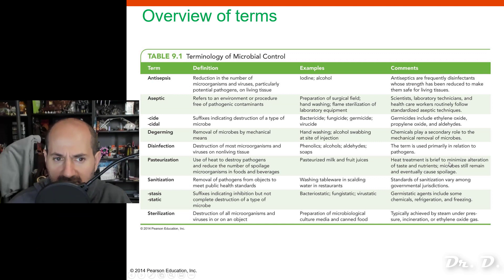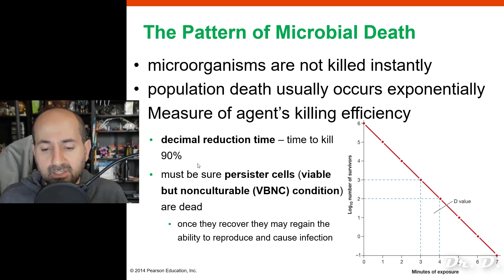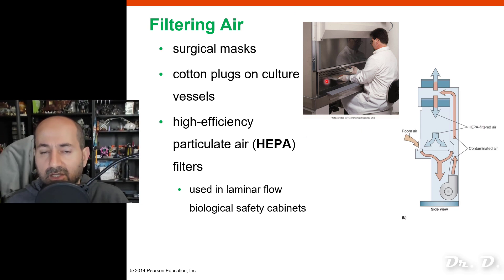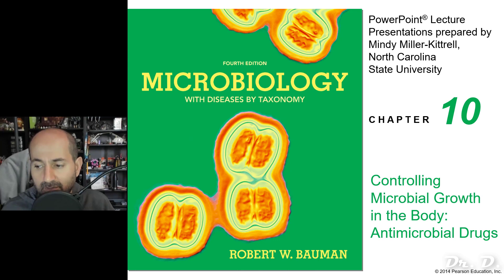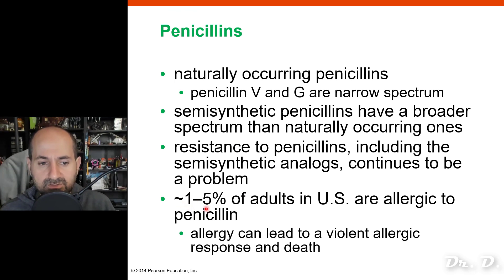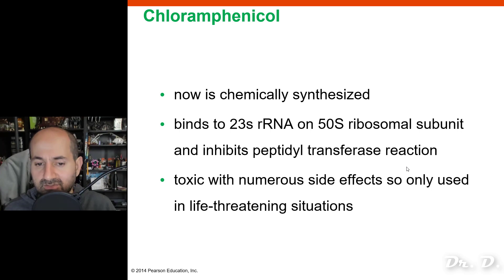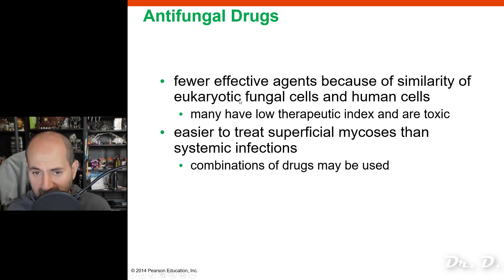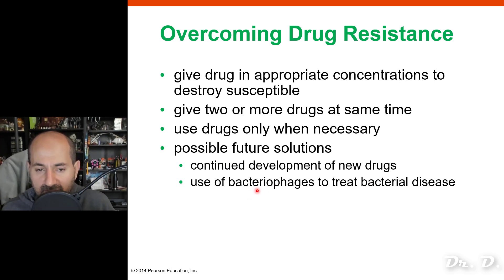BIOL2420 Chapters 9 and 10. Controlling Microbial Growth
Here we cover various means by which we can control microbial growth.